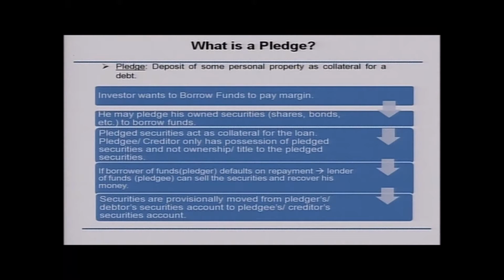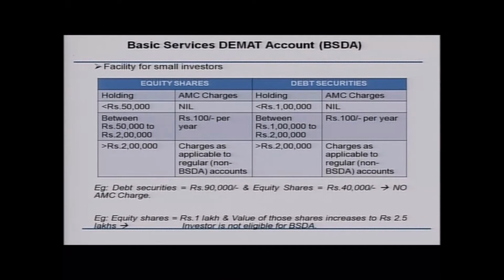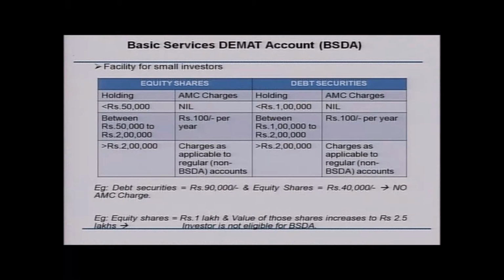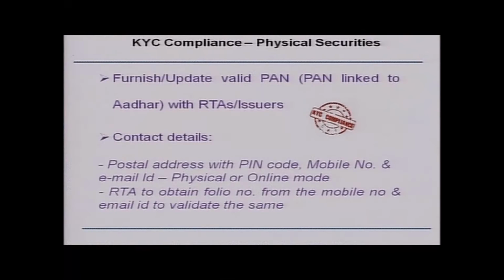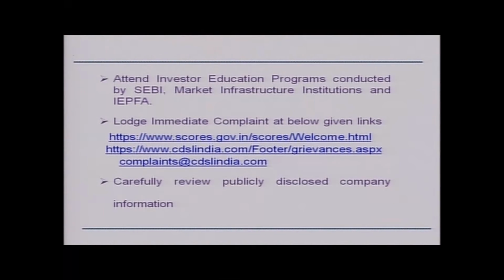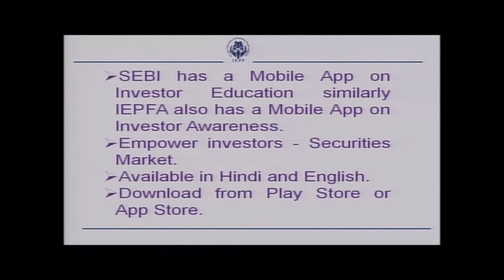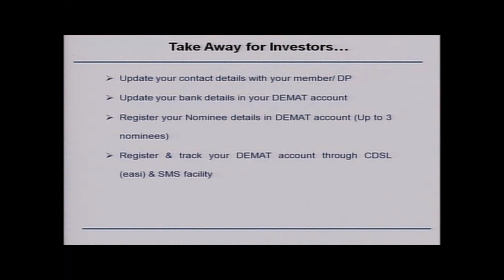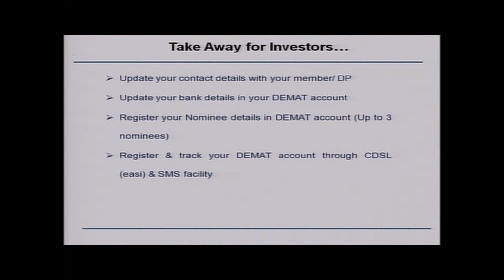Episode 26 Part II :Introduction to Capital Market and depository Services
Topic : Introduction to Capital Market and depository Services
RP: Mr. Amit Kumar Jain, Senior Manager CDSL
Broadcasted on : Thursday 7 July 3 to 4 PM